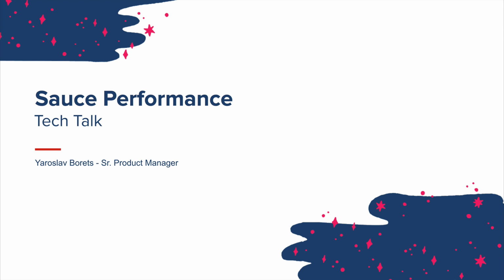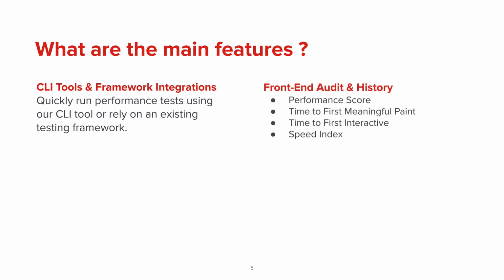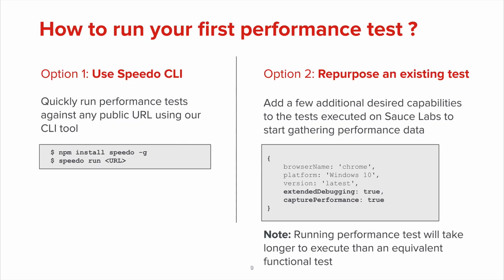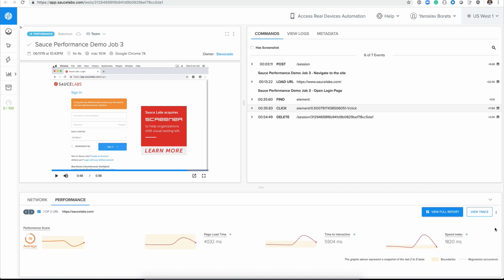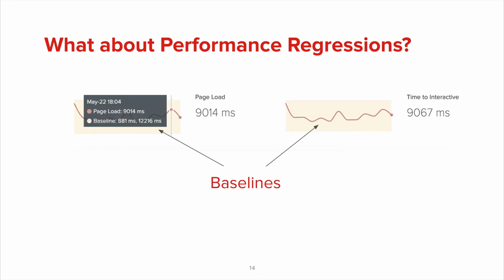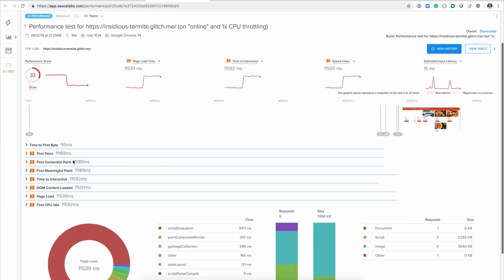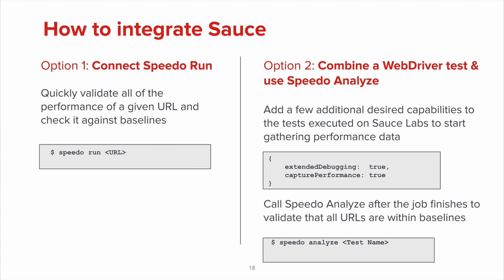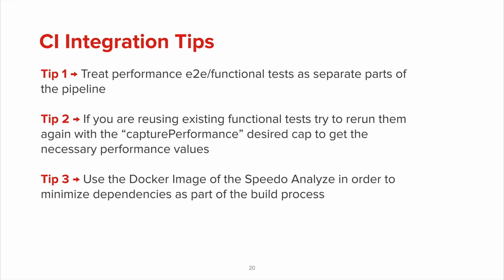Sauce Labs Tech Talk - Sauce Performance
Sauce Labs recently introduced Sauce Performance.  A single solution for both front-end functional and front-end performance metrics that enables our customers to enhance and maintain the user experience of their apps with detailed front-end performance metrics, along with the ability to capture and address regressions early in the CI/CD pipeline.

In this Tech Talk, Sauce Labs Sr. Product Manager, Yaroslav Borets will demonstrate:
- Breadth and depth of Sauce Performance
- Optimal use of the tool
- Quick tips on best use of feature and function sets